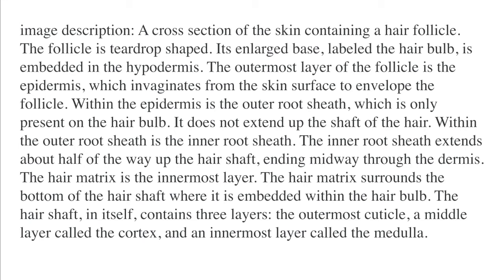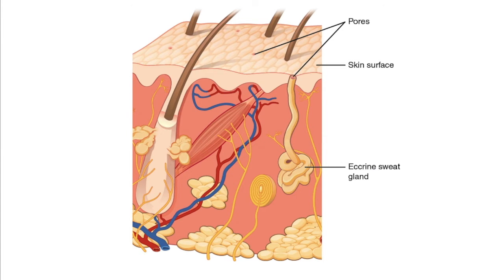VERY PATIENT EDUCATION DERMATOLOGY: Explain the physiology of the skin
This video explains the physiology of the skin and the pathophysiology of some common disorders.